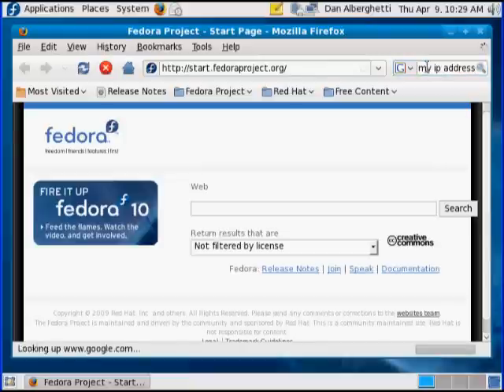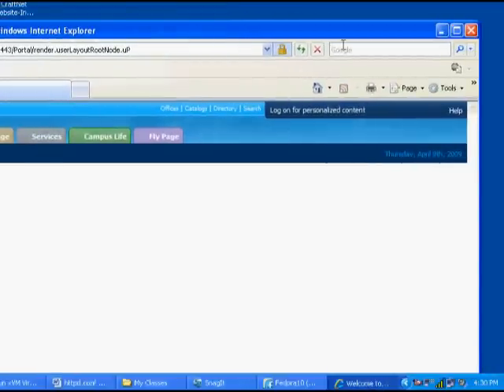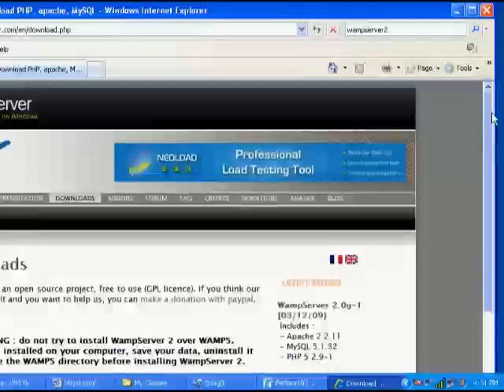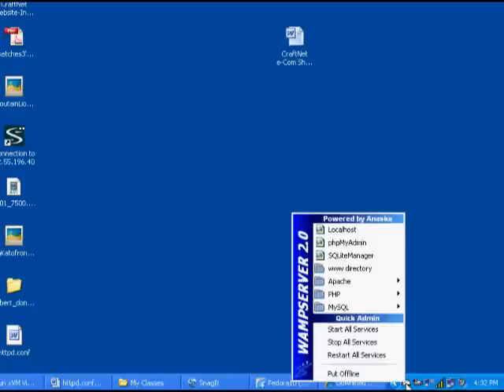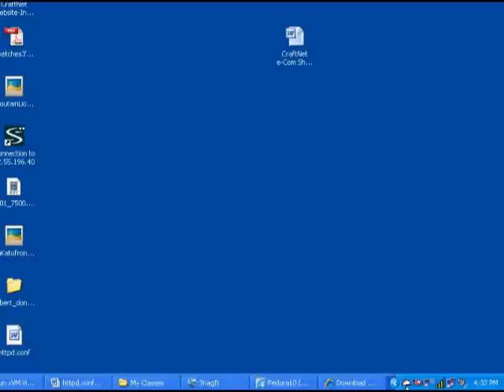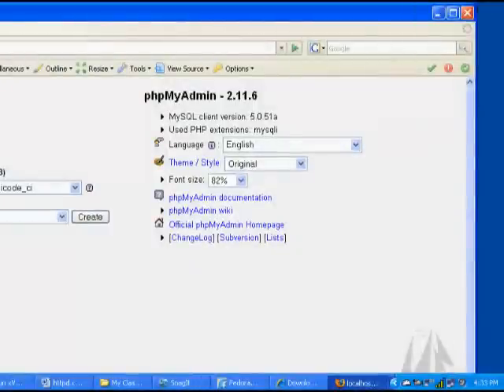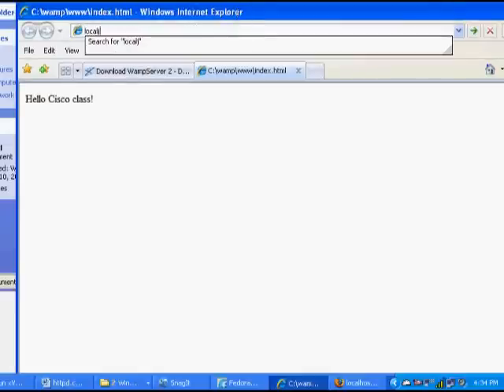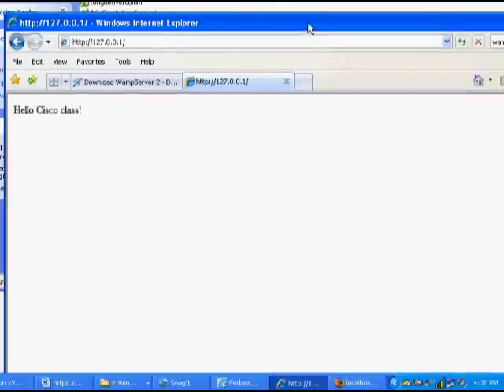Install Apache Webserver, in Windows with WampServer -Part 6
A tutorial on installing Apache Webserver in Windows with WampServer.